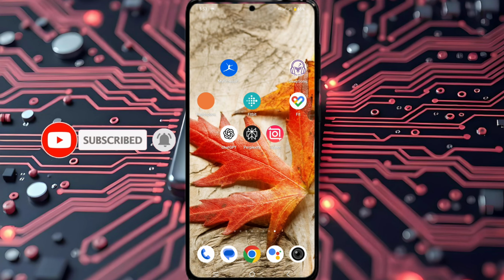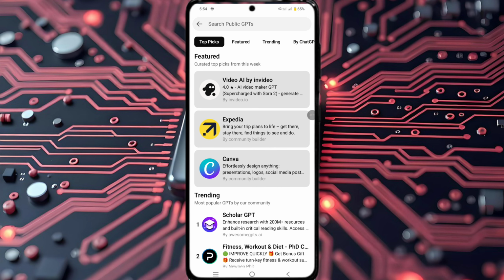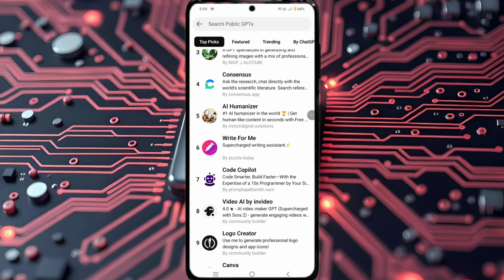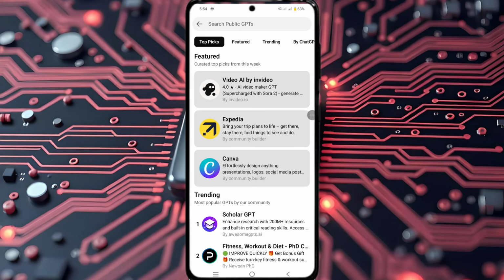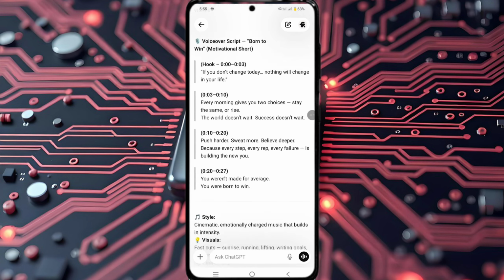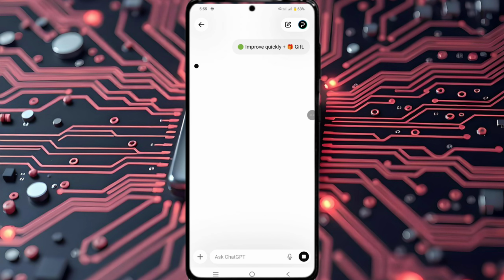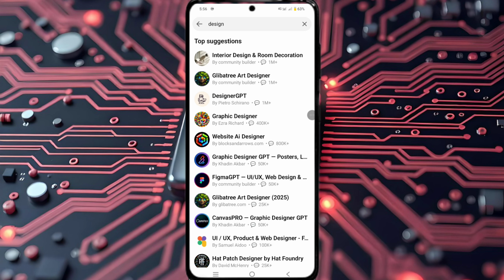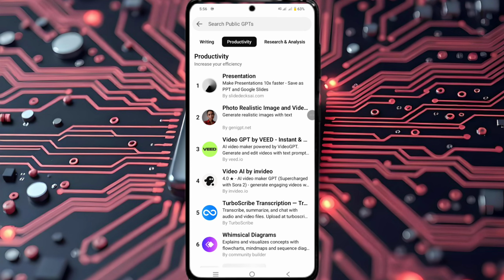ChatGPT’s Secret GPTs Feature You’re Missing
ChatGPT GPTs are one of the most useful features you can use inside ChatGPT — but many people still don’t know about them

In this video, I’ll show you how to use GPTs inside ChatGPT and how they can help you with productivity, creativity, research, and everyday tasks

If you use ChatGPT, this is a feature you definitely need to try